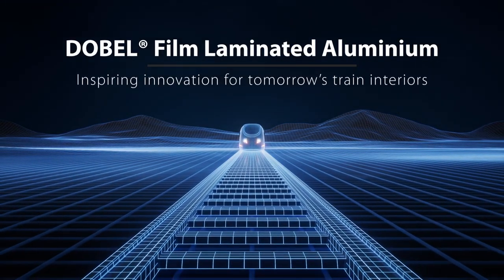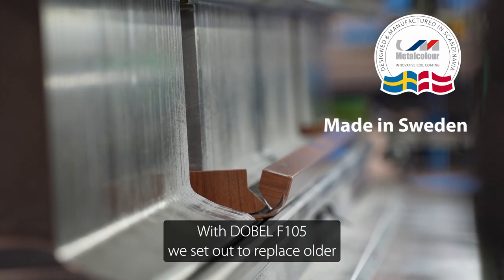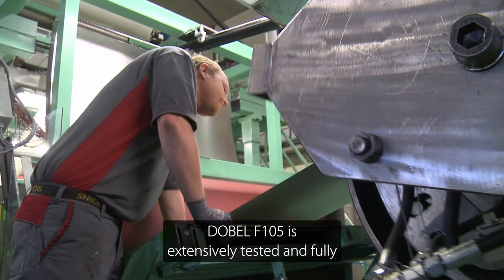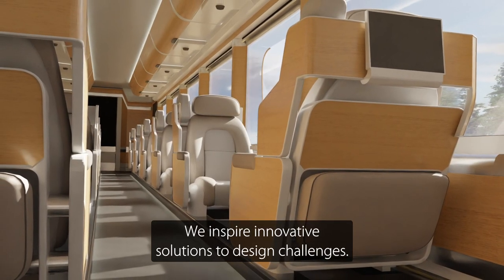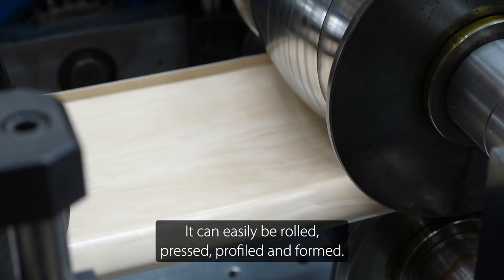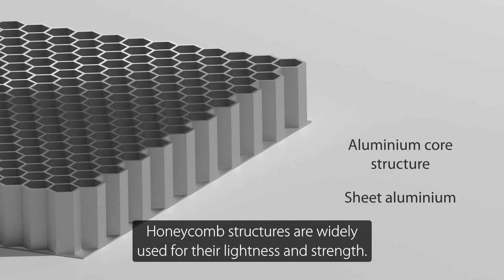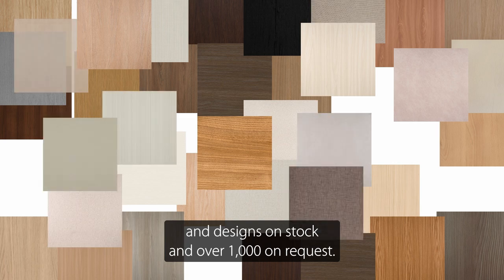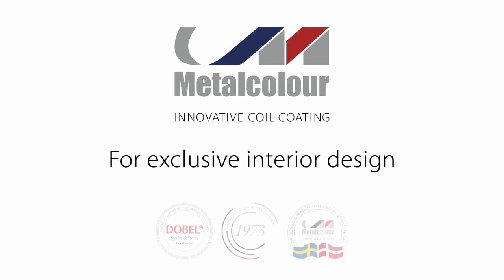DOBEL® Film Laminated Aluminium for train interiors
After 50 years of providing the highest quality of film laminated metals to the marine industry Metalcolour announces its presence to the world of trains. Dobel F105 Film Laminated Aluminium could not be better suited to the design and manufacture of tomorrow’s train interiors.
Extensively tested and fully approved to meet the highest fire safety standards according to EN 45545 HL3, the sheets can be processed in as many ways that you can think of. With over 400 colours, textures, patterns and designs on stock, and over 1000 on request, the only limits are your imagination.
Dobel F105 has Shapeability! It can be used as a single surface or as top layer of honeycomb structures and easily be rolled, pressed, profiled and formed, designers can find simple solutions to complex problems found with traditional hard laminates. It can be shaped to be used as backing, under-side, and panels of train seating.